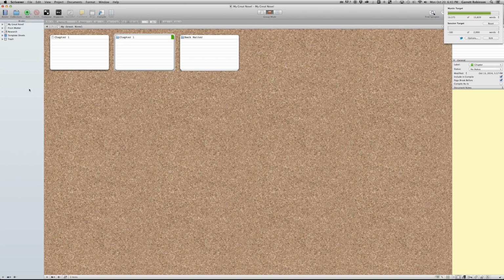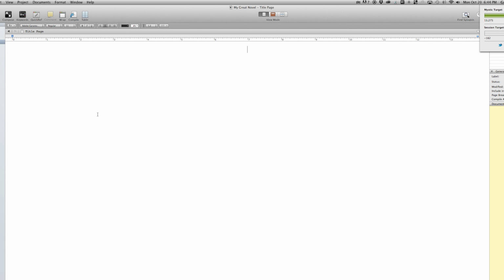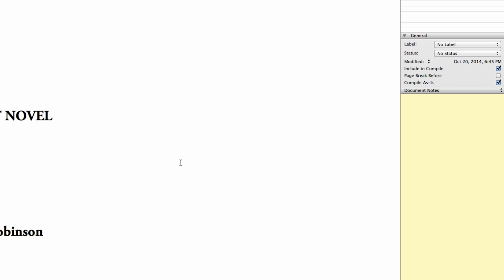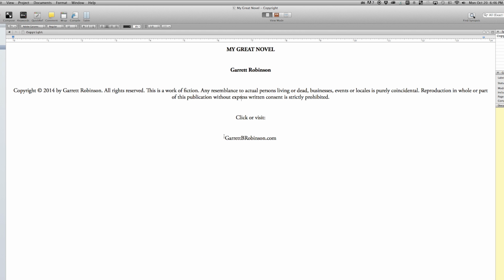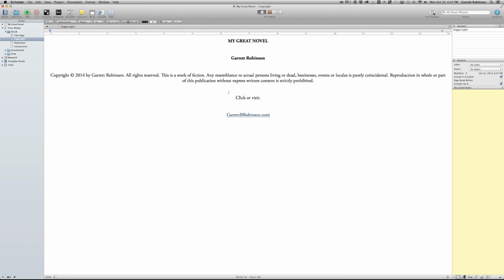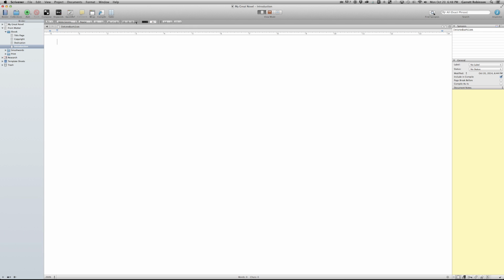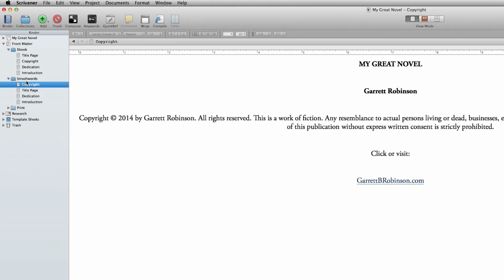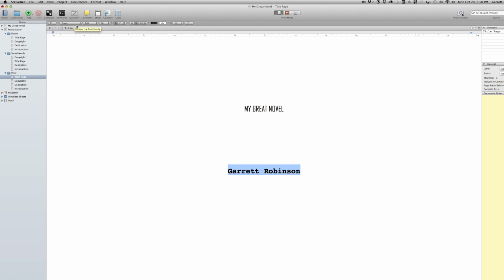Authorpreneur Nuts & Bolts #5: How to Format Front Matter in Scrivener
Welcome to the fifth part of the Sterling & Stone Authorpreneur Nuts & Bolts video series for self-publishers.

Front Matter is a key element to your book—after all, it's the first thing your reader will see when they open it up. In this video, learn how to format basic front matter for publishing your book to ebook, paperback and hardcover.

We aim to make this series the best single resource for self-published authors to learn HOW to publish their books, so help us out by telling us what YOU want to know in the comments.